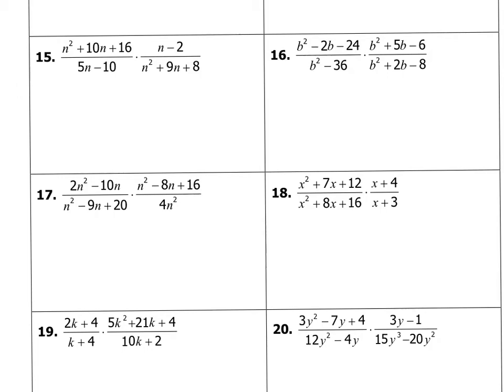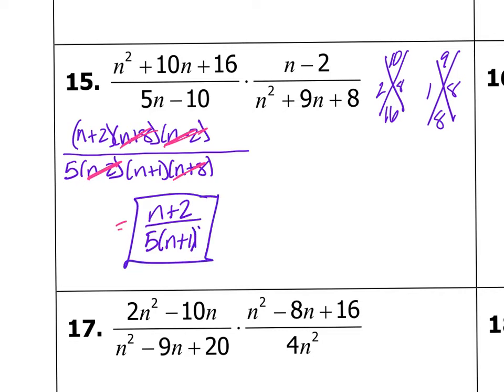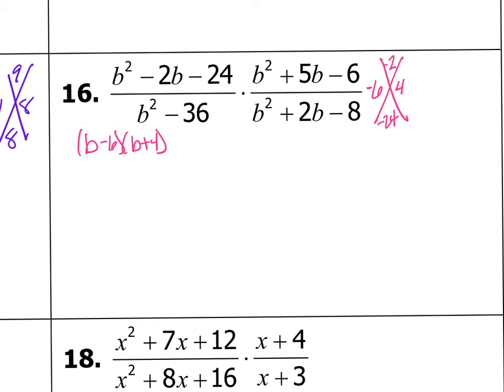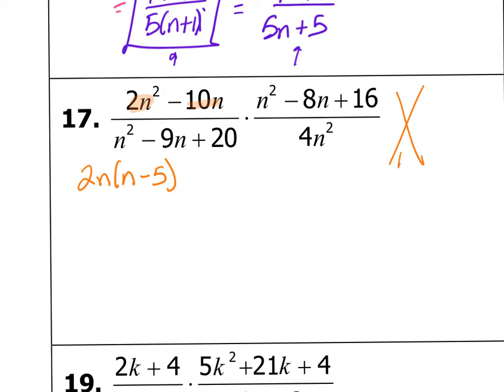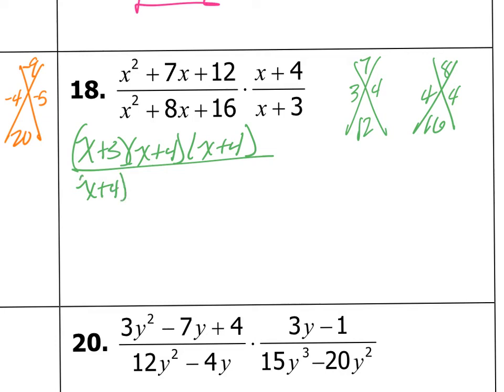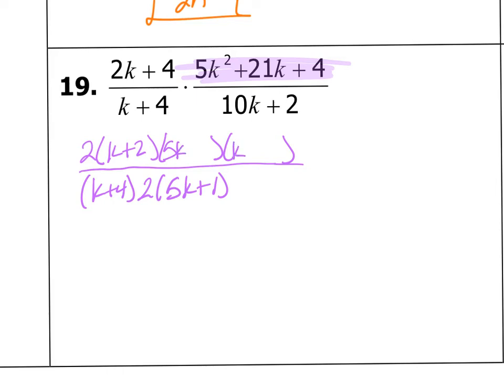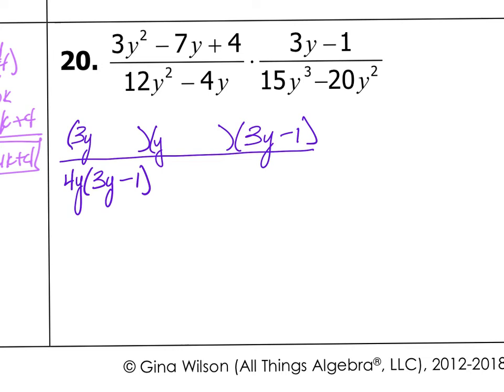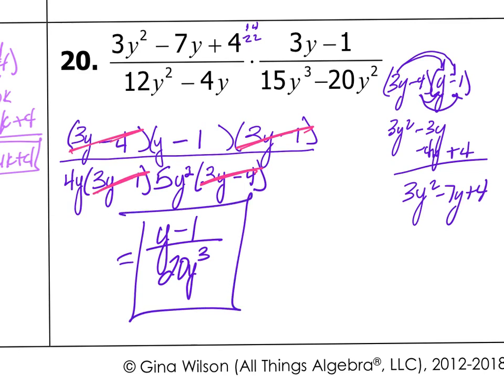Unit 5.2D Multiplying Rational Functional